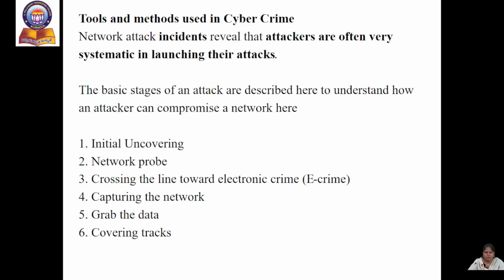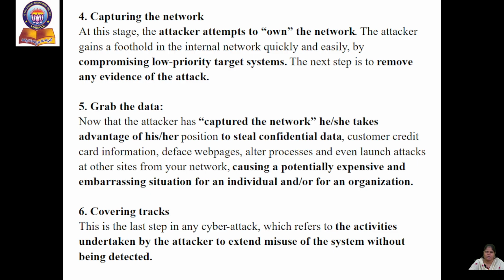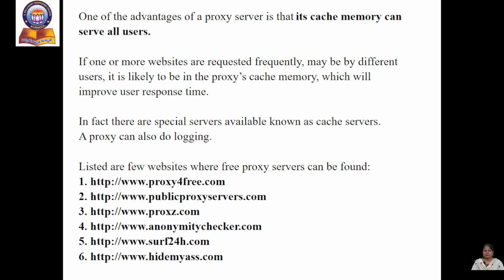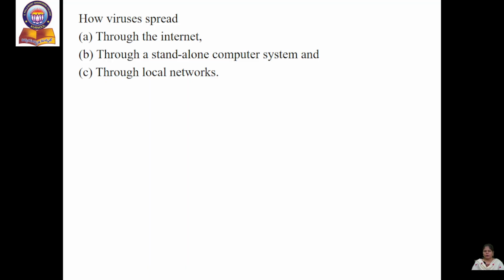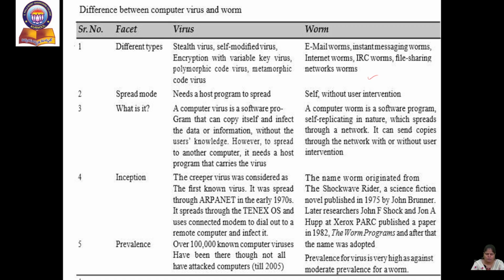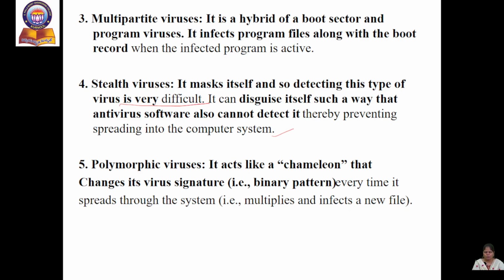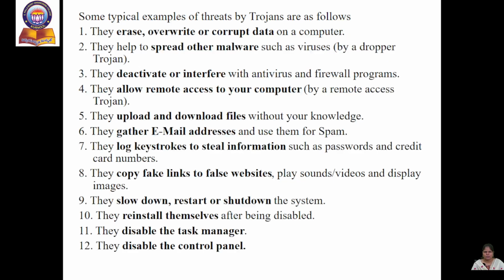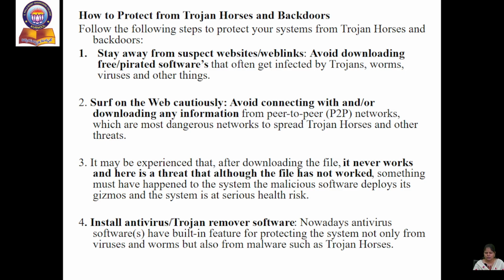10TOOLS AND METHODS USED TO PERFORM CYBERCRIME